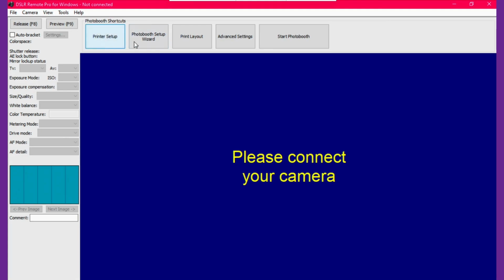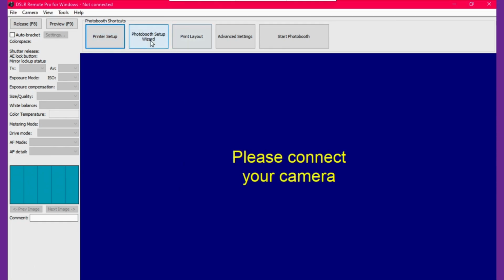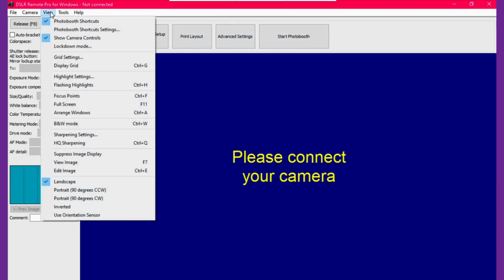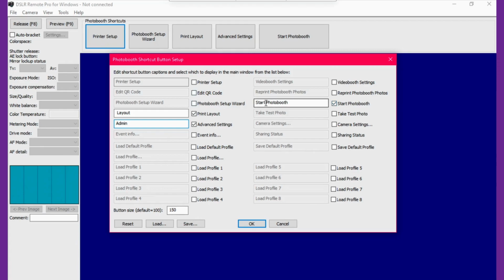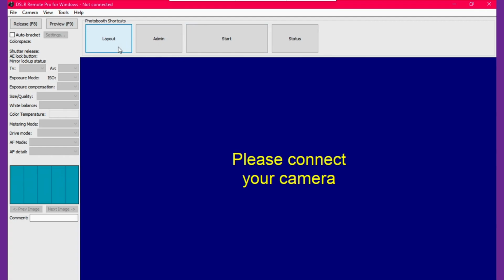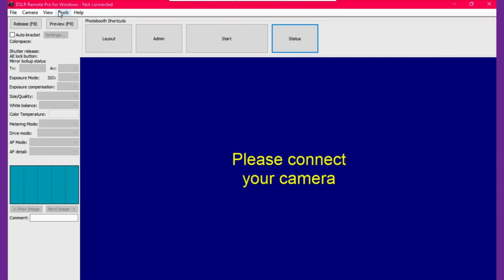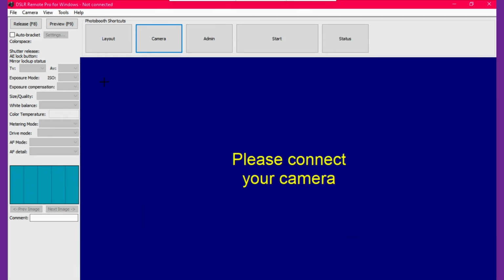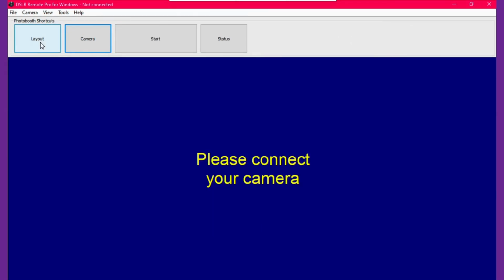Quick Tip. Customising Admin Buttons.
Make it easy for staff, and give them quick access to only the backend features that they need, by creating customised Admin buttons in Breeze Booth for Windows.